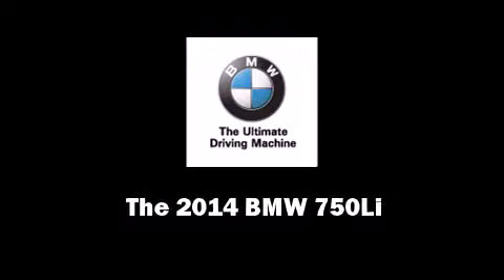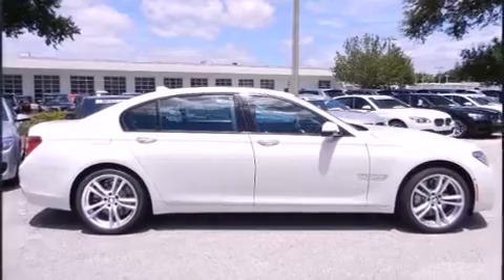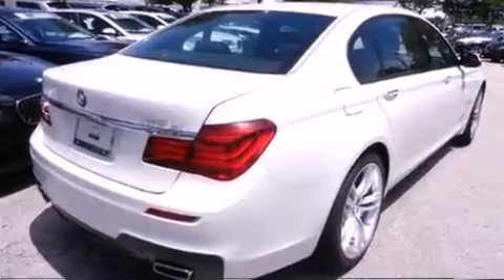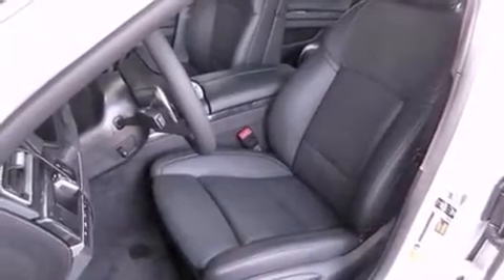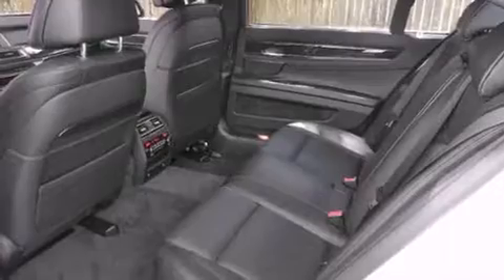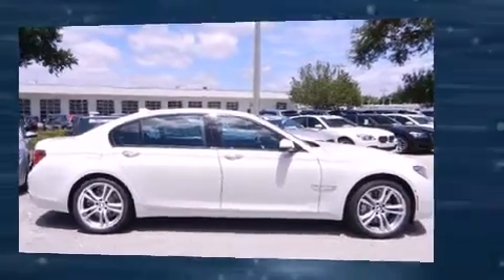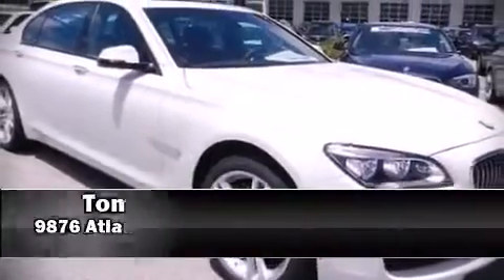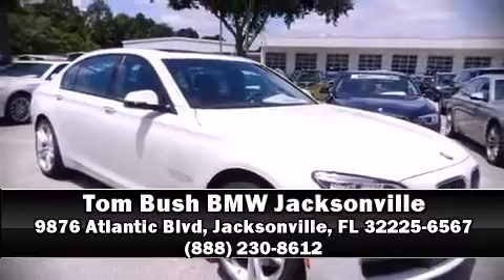2014 BMW 750Li in Jacksonville, FL 32225-6567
Introducing the 2014 BMW 750Li. This 4 door, 5 passenger sedan offers the latest in technological innovation and style. It features an automatic transmission, rear-wheel drive, and a powerful 8 cylinder engine. Turbocharger technology provides forced air induction, enhancing performance while preserving fuel economy. BMW prioritized practicality, efficiency, and style by including: power trunk closing assist, voice activated navigation, an automatic dimming rear-view mirror, automatic dimming door mirrors, heated and ventilated seats, power windows, and the power moon roof opens up the cabin to the natural environment. The unique heads-up display projects vehicle information onto the windshield, including speed, gear selection and engine speed. Drivers benefit by not having to take their eyes off the road. With high intensity discharge headlights illuminating your path, you'll always appreciate maximum visibility. BMW also prioritized safety and security with features such as: head curtain airbags, front SIDE impact airbags, traction control, brake assist, anti-whiplash front head restraints, a security system, an emergency communication system, and 4 wheel disc brakes with ABS. Safety and maximum capability are assured via self leveling rear suspension, which maintains optimal driving geometry. Our sales reps are knowledgeable and professional. We'd be happy to answer any questions that you may have. Stop in and take a test drive!